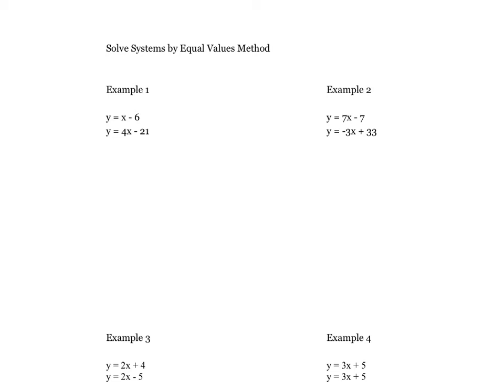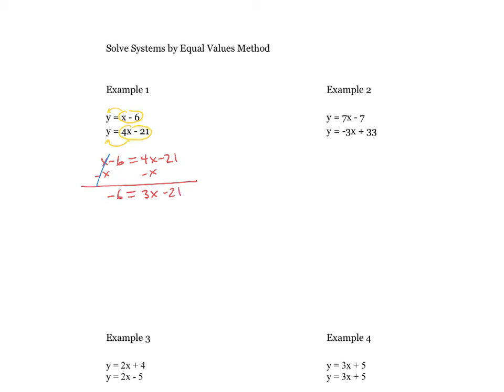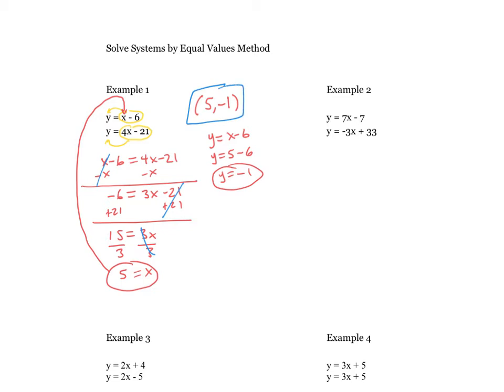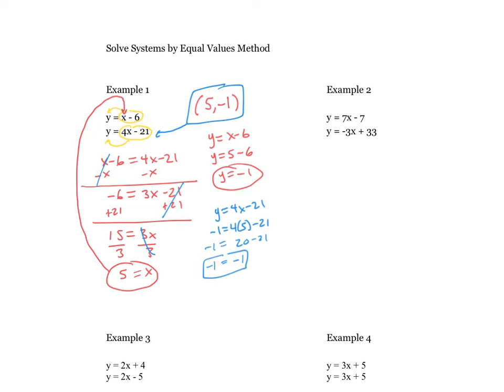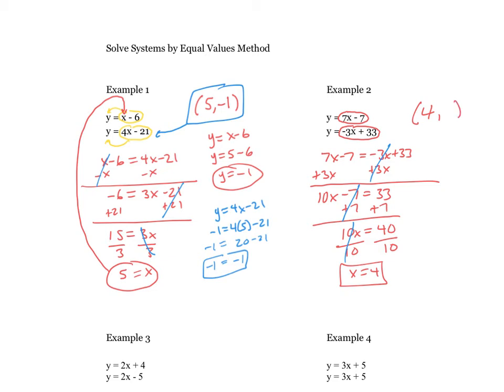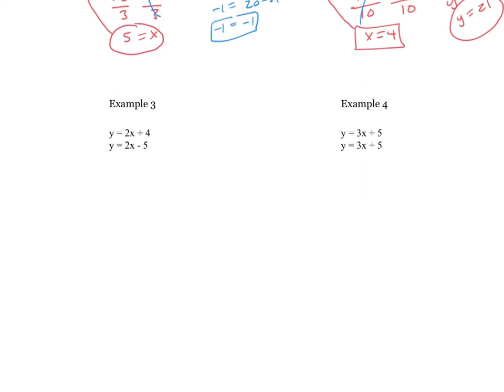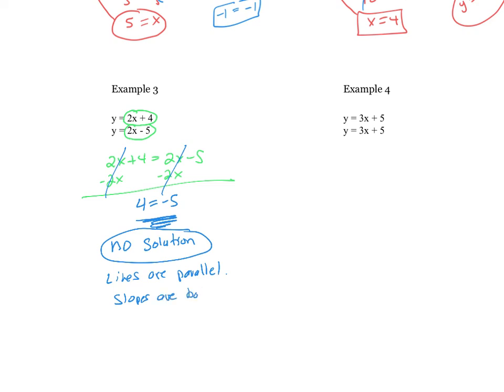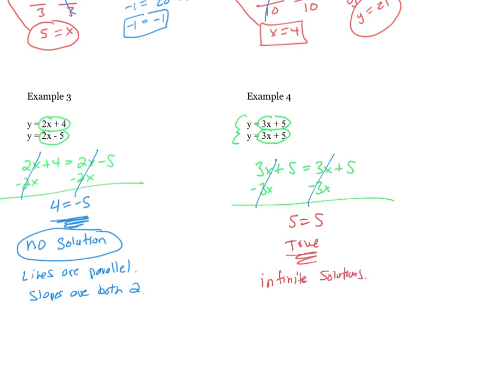Solve Systems by EVM